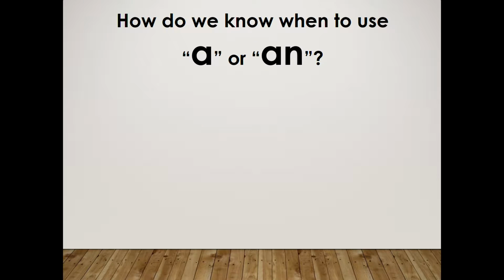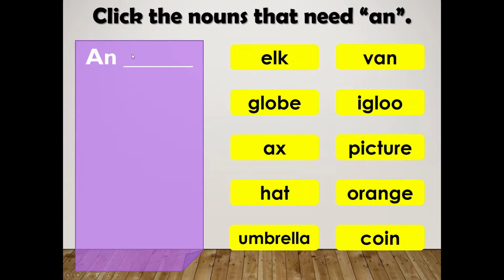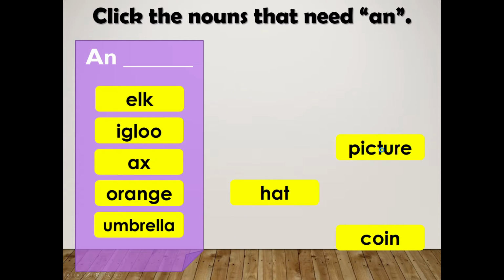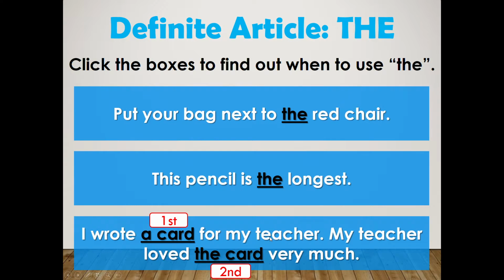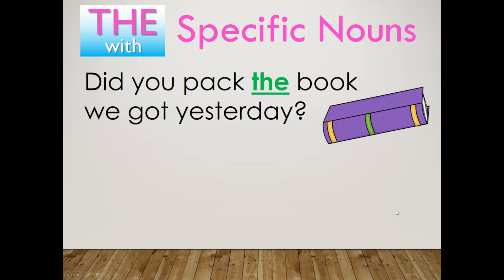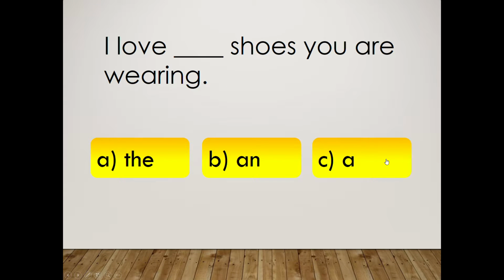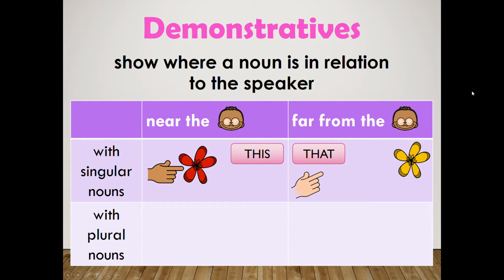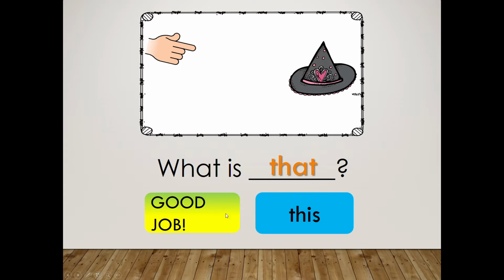Interactive PowerPoint Determiners - articles and demonstratives (PREVIEW)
This is a preview of my interactive PowerPoint lesson on determiners. This was made to hook your student's attention with animated exercises. This set focuses on articles (a, an) and demonstratives (this, that, these, those). It includes various activities, games, and exercises to engage their learning. It is a great tool to teach, review, and assess.